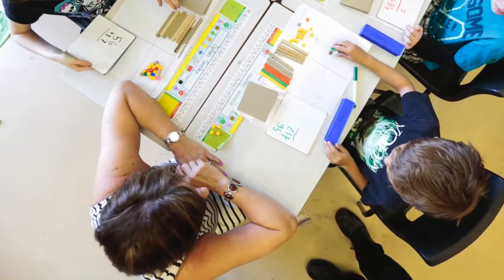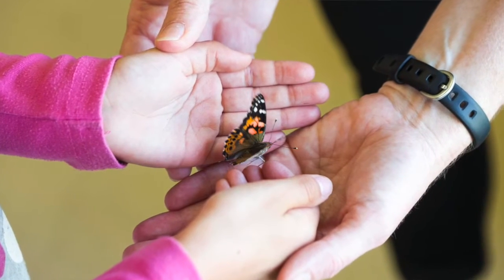Programming & Transition Planning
How are we working collaboratively with families and schools to ensure that all students are receiving appropriate programming?
In response to the Minister’s Action Plan for Education, and the recent Individualized Program Planning (IPP) Review, HRSB’s Program Planning Specialists are working closely with schools to deepen their understanding of the Program Planning Process. ) The purpose is to ensure that all students are receiving appropriate programming.
School teams work with families – and the students themselves – in order to gather valuable information about the students’ strengths, challenges and interests. This allows for teachers to create meaningful and engaging learning experiences for each student that honour their life experiences and cultural backgrounds.
Rosella Winship and Angela Thorpe are two of HRSB’s Program Planning Specialists. In this video, they explain the importance of collaboration between home, school and community – everyone who is responsible for teaching a student.